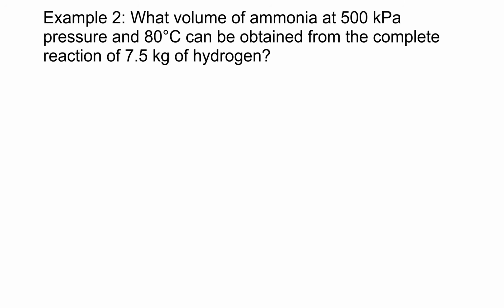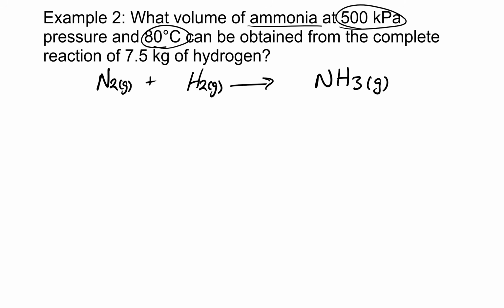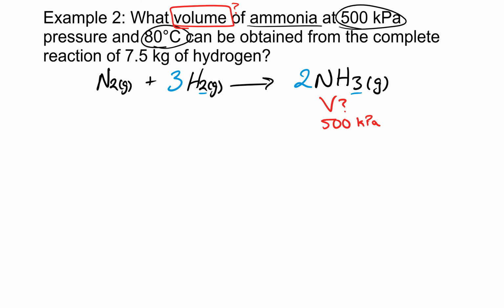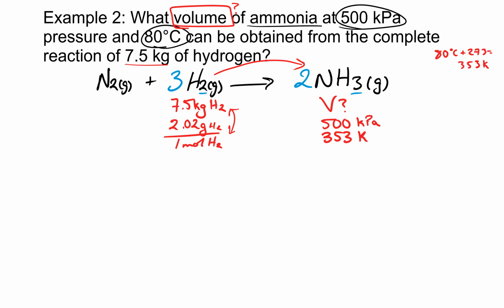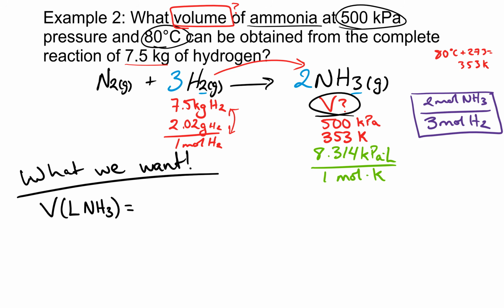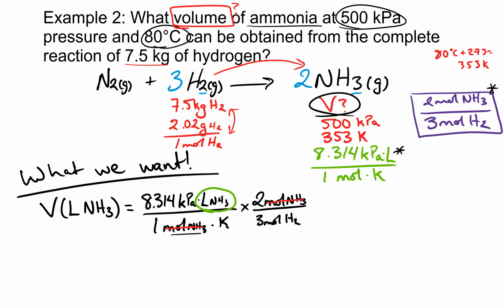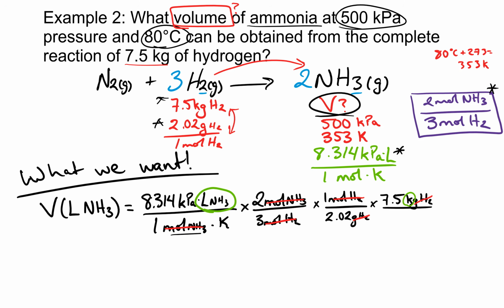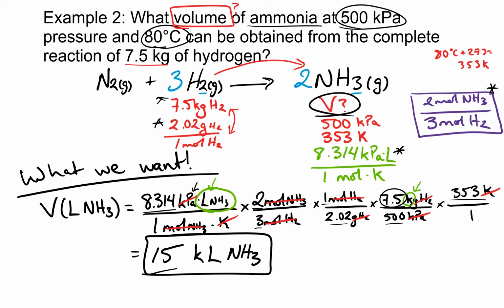Chemistry 20: Gas Stoichiometry 2